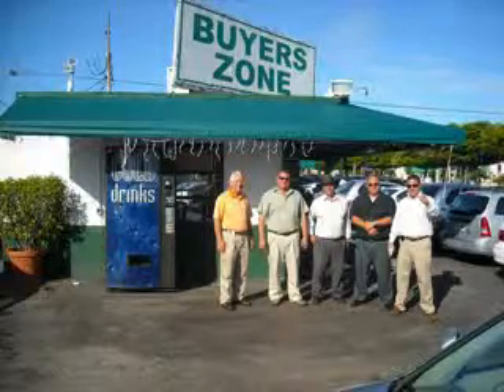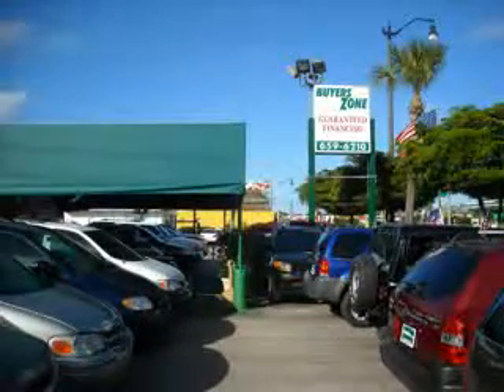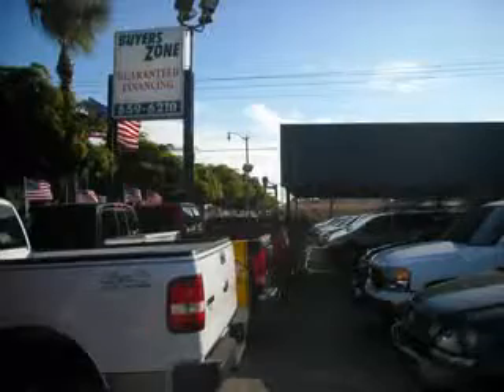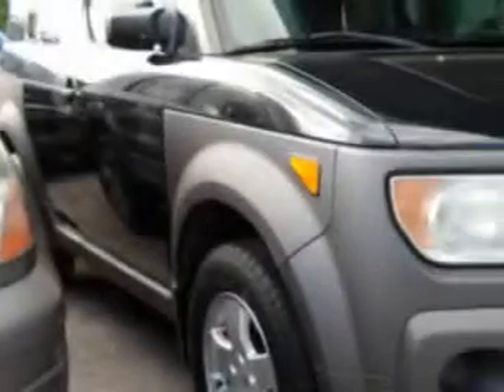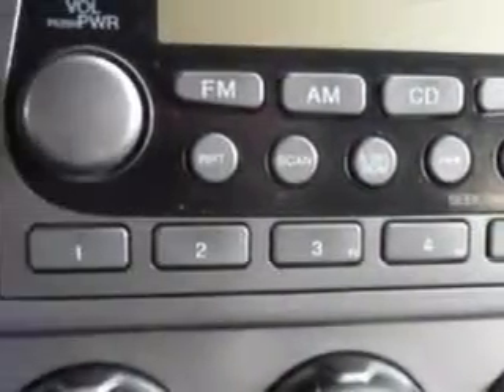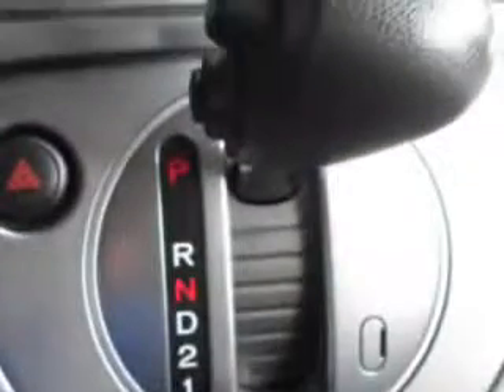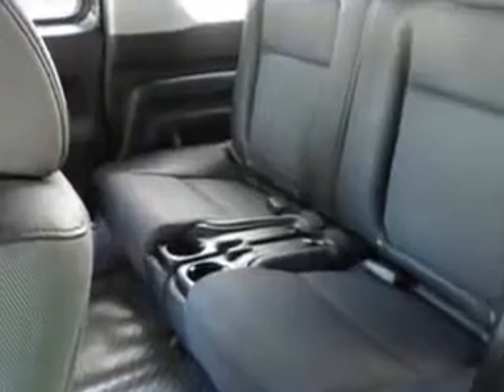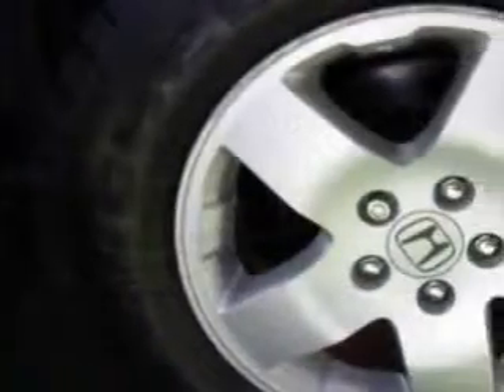Honda Element, Buyers Zone, Inc.- West Palm Beach, FL 33405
Honda Element, Buyers Zone, Inc. you will love this Nighthawk Black Pearl 2003 Honda Element, equipped with a 4 Cyl. DOHC engine and an automatic transmission. enjoy an impressive 24 miles to the gallon on this great SUV with features like Tilt Steering Wheel, Cruise Control, Power Steering, Power Door Locks, Power Windows, Tachometer, Air Conditioning, Dual Air Bags, Clock, and much more. Enjoy the drive and have peace of mind in this 2003 Honda Element. see us at Buyers Zone, Inc. today!

vin- 5J6YH18533L010228

4115 South Dixie Highway